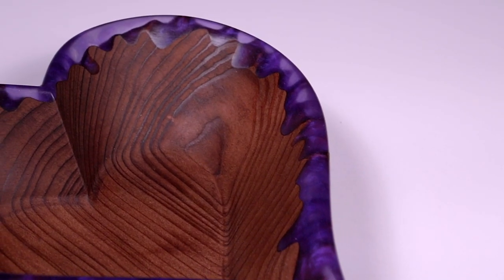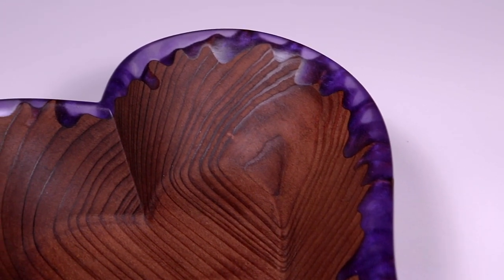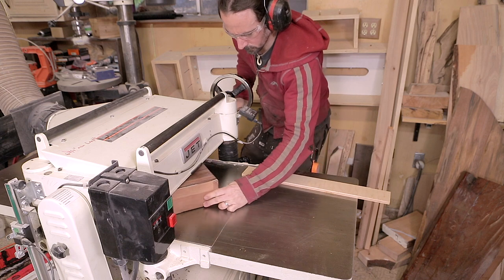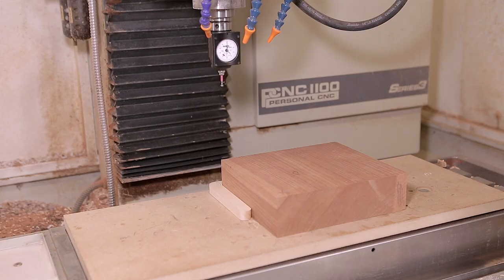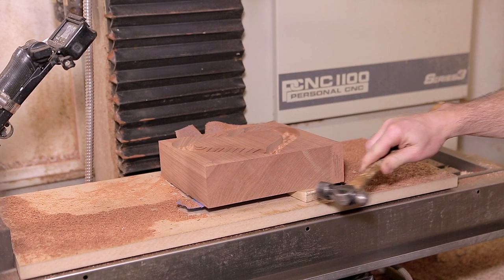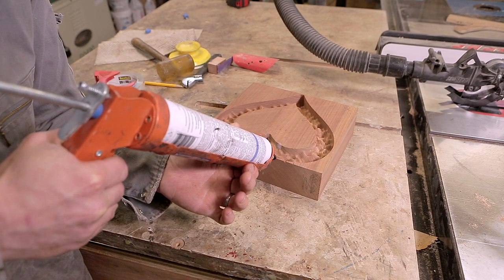Heart Bowl - CNC Woodworking - Wood Bowls with Epoxy Drips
Update for 2023: Make one yourself on a CNC machine by purchasing complete directions and model -- I include the Fusion 360 file with my tool path setups, STL models, and step-by-step directions.

Hey CNC woodworkers! These are my wood heart bowls with epoxy dripping down the sides of them. I have several of them made out of redwood, one out of oak, and two more out of maple. Enjoy checking out the process of my woodworking techniques for making this type of CNC bowl.  If you re new to CNC machines, check this out to hopefully learn some new tricks.

PS: I gave away the redwood bowl with red drips! I do contests every now and again for subscribers to potentially win one of my creations. This contest is now closed, and the winner will be announced in the next video at the end.

Bits
* Roughing bit
* Also use
* Finishing bit

Tools
* CNC Machine (mine is an older model)

* This contest ran from May 9 2020 till the evening on May 15th 2020.

Corbin Dunn
Redwood Monkey Workshop

Woodworker (s), woodworking, makers, casters, DIY people, bowl turners, creators, etc might like to check this video out. I don't have a wood lathe...maybe some day!

Some links are Amazon affiliate links which kick back a tiny bit back to me at no cost to you - use these links if you buy any of these products to help support me.